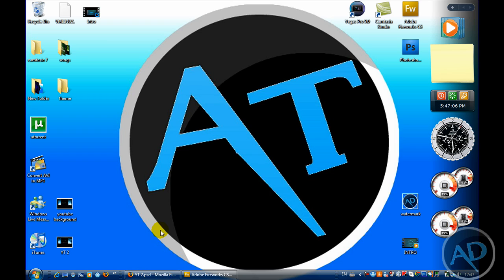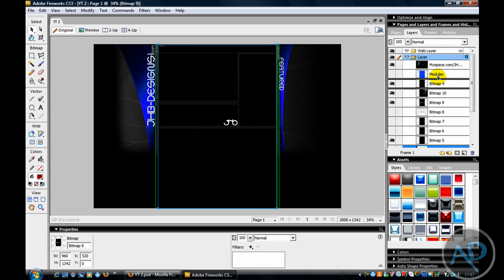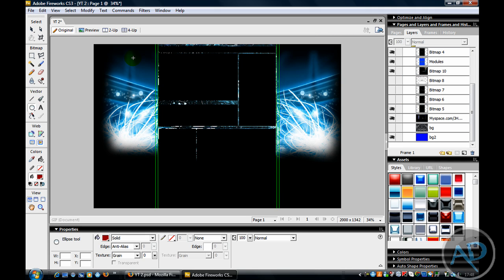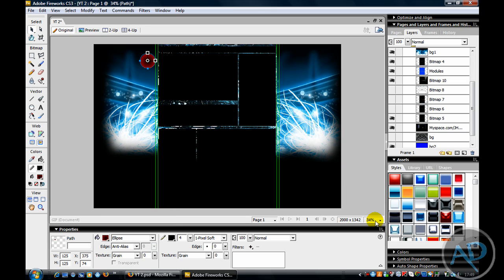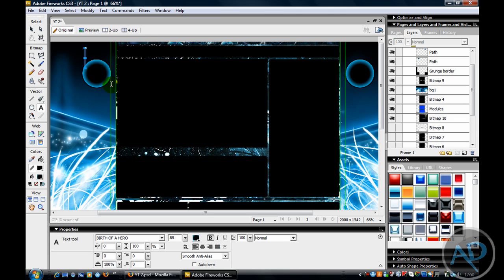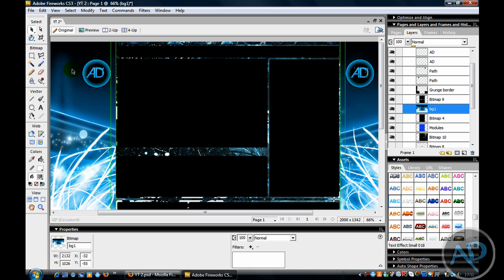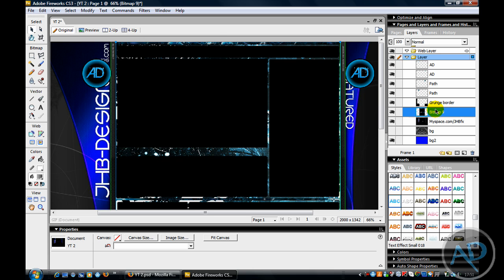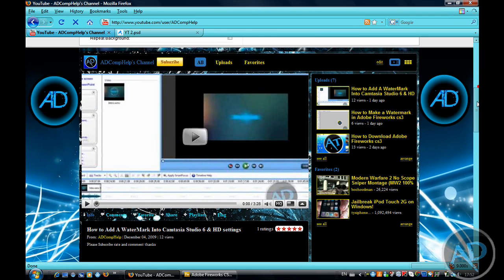How To Make A Youtube Background With Adobe Fireworks cs3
How To Make A Youtube Backgorund With Adobe Fireworks cs3

^ It is the same file but on out website..
Everything is the same , just a different download source